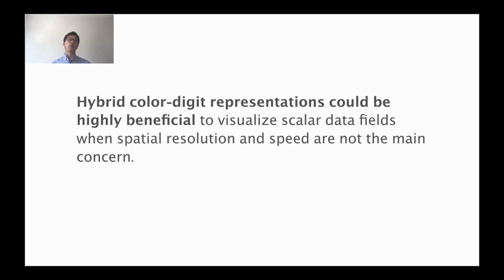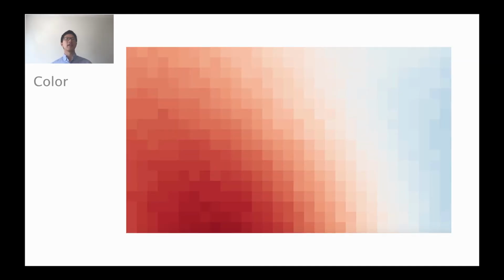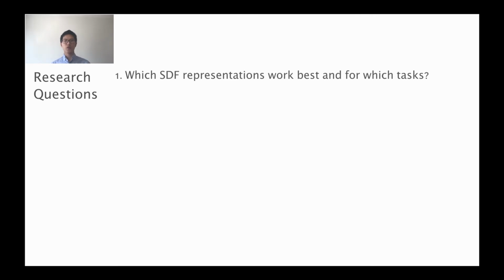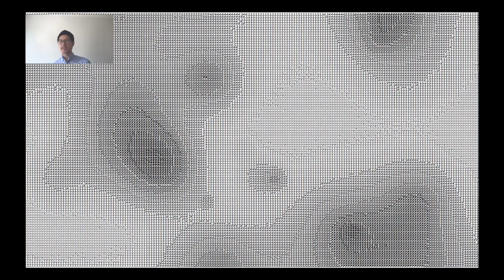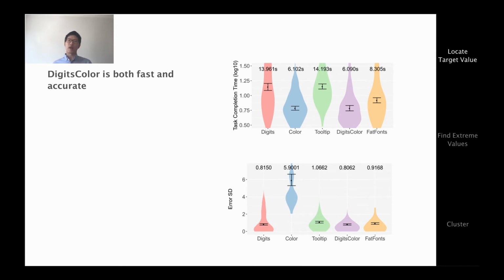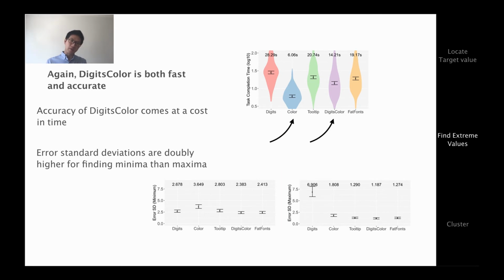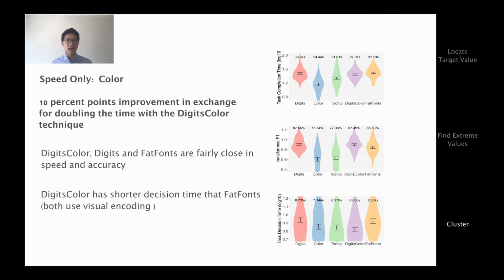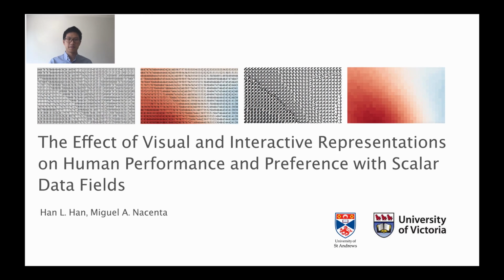GI 2020: The Effect of Visual Representations on Performance and Preference with Scalar Data Fields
The Effect of Visual and Interactive Representations on Human Performance and Preference with Scalar Data Fields
Han L. Han, Miguel A. Nacenta

Abstract
2D scalar data fields are often represented as heatmaps because color can help viewers perceive structure without having to interpret individual digits. Although heat maps and color mapping have received much research attention, there are alternative representations that have been generally overlooked and might overcome heatmap problems. For example, color perception is subject to context-based perceptual bias and high error, which can be addressed through representations that use digits to enable more accurate value reading. We designed a series of three experiments that compare five techniques: a regular table of digits (Digits), a state-of-the-art heatmap (Color), a heatmap with an interactive tooltip showing the value under the cursor (Tooltip), a heatmap with the digits overlapped over it (DigitsColor), and FatFonts. Data analysis from the three experiments, which test locating values, finding extrema, and clustering tasks, show that overlapping digits on color (DigitsColor) offers a substantial increase in accuracy (between 10 and 60 percent points of improvement over the plain heatmap (Color), depending on the task) at the cost of extra time when locating extrema or forming clusters, but none when locating values. The interactive tooltip offered a poor speed-accuracy tradeoff, but participants preferred it to the plain heatmap (color) or digits-only (Digits) representations. We conclude that hybrid color-digit representations of scalar data fields could be highly beneficial for uses where spatial resolution and speed are not the main concern.

(If the PDF does not render well in the browser. Download and view locally should fix the issue)